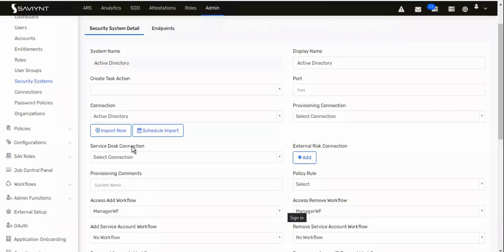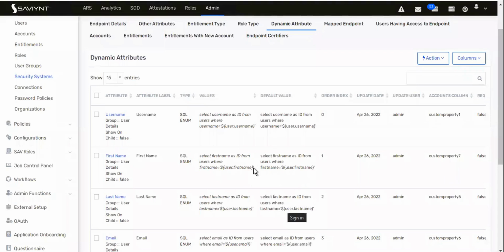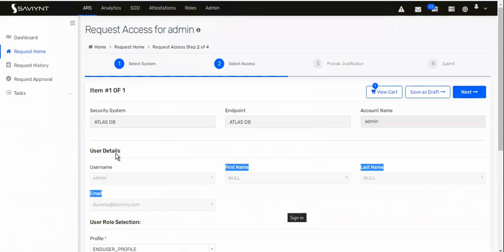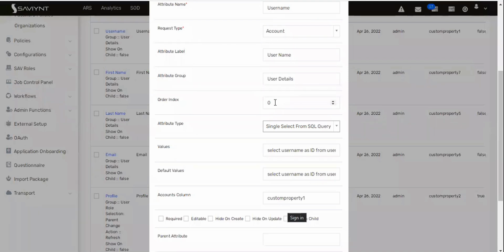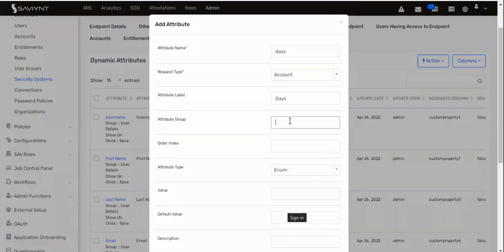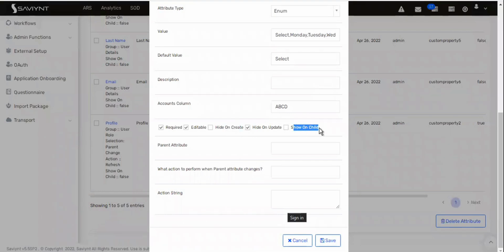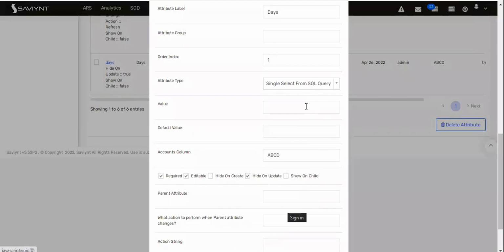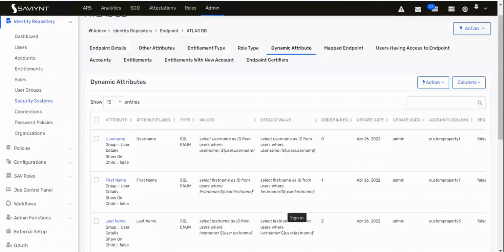Saviynt Tutorials | Saviynt Service System Connection | Saviynt Online Training | Saviynt videos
The above Tutorial video on Saviynt covers the topic on Service System Connection in Saviynt.

In this tutorial video, we'll show you how to use Saviynt's IAM solution to secure your organisation's data and applications.

You'll learn how to set up and configure the solution and manage users and permissions across your organisation.

Whether you're new to IAM or an experienced professional, this tutorial video has something for everyone. So sit back, relax, and let Saviynt take care of your IAM needs."

Timestamps: -
00:01 - Service System Connection
01:03 - End Point
03:27 - Dynamic Attributes